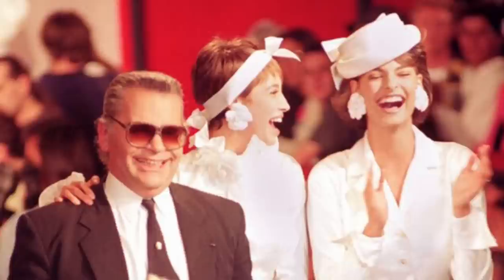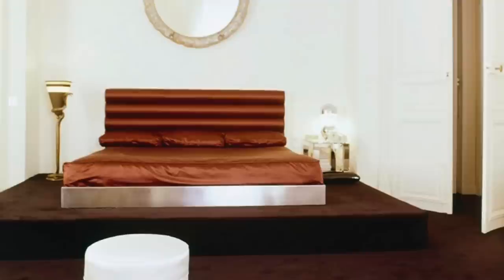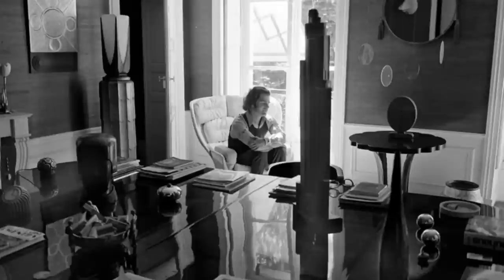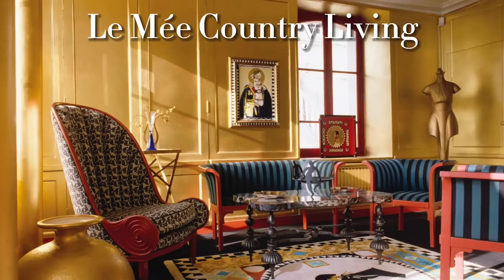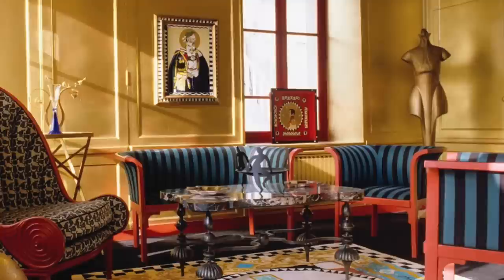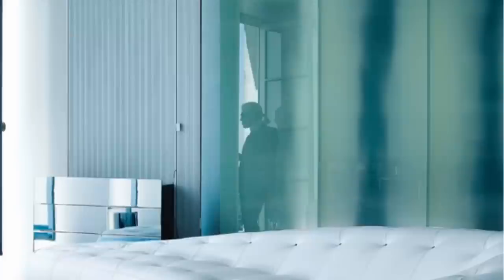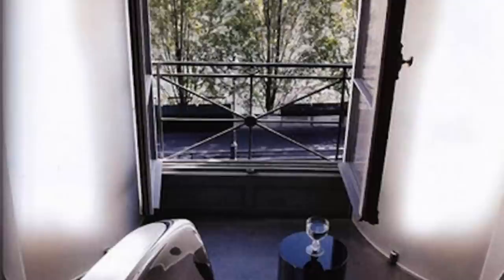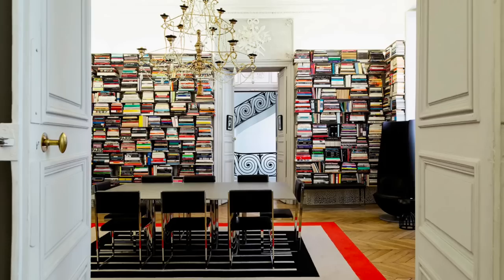A Closer Look: The Homes of Karl Lagerfeld | Cultured Elegance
In this video, we will explore the homes of Karl Lagerfeld. Including his elegant hôtel particulier, Parisian apartment, futuristic home, Memphis style 1980s home, Monaco Villa, Villa Jacko, 1970s art deco home and his country girl apartment. We will explore the interiors and the exteriors!

Together let’s travel back in time as we learn about Karl Lagerfeld’s many luxurious homes

Love Fashion History books? Visit fashionary.org